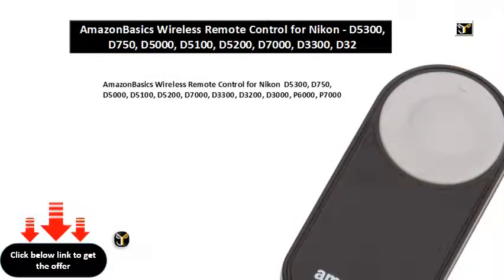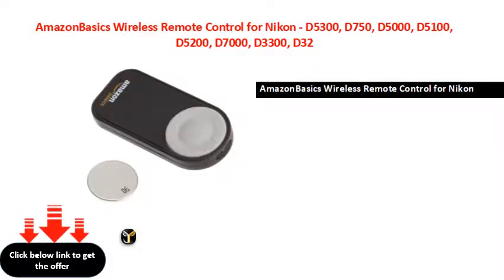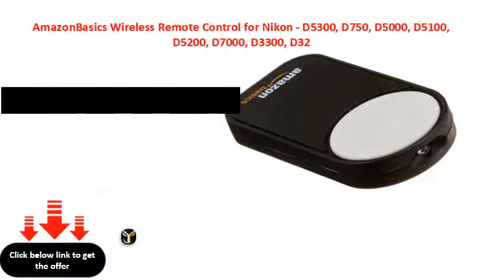AmazonBasics Wireless Remote Control for Nikon D5300, D750, D5000, D5100, D5200, D7000, D3300, D32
AmazonBasics Wireless Remote Control for Nikon - D5300, D750, D5000, D5100, D5200, D7000, D3300, D3200, D3000, P6000, P7000